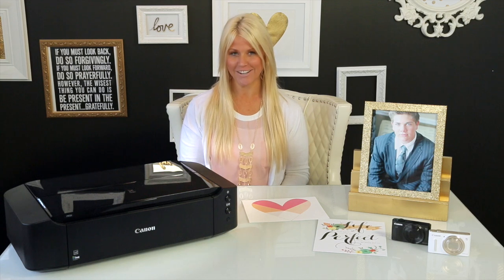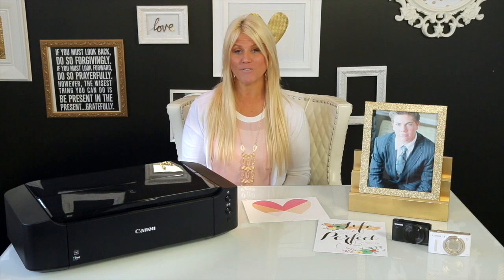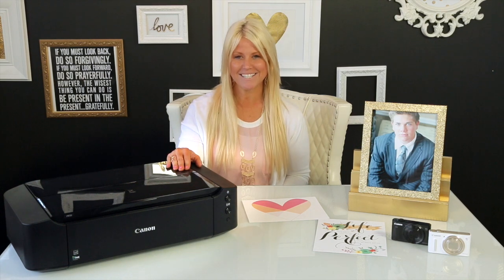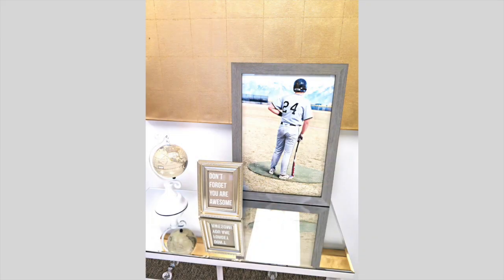Teresa Collins introduces the Canon IP8720 Printer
This is a 1 minute and 6-second paper crafting video from Canon featuring Teresa Collins as she introduces the Canon IP8720 Printer available at JOANN Fabric and Craft Stores and online at joann.com.

Teresa Collins introduces the new Canon IP8720 Printer available at JOANN Fabric and Craft Stores and online at joann.com.

Follow along with Canon in this paper crafting video as they introduce the benefits of using the Canon Pixma iP8720 Crafting Printer for your next paper crafting project. Print big, bigger and even bigger with the Canon Pixma iP8720. Free your imagination!

Take your cherished memories to the next level with the PIXMA iP8720 Crafting Printer. The PIXMA iP8720 allows you to print stunning, borderless photos up to 13”x19” – a variety of sizes for all of your DIY projects! With a 6-color ink system, including gray ink and 9600x2400 maximum color dpi, the detail is amazing. Whether you frame your photos, collect them in a scrapbook, or create custom home décor, you’ll be able to relive those special moments exactly as you remember them.

Conveniently print your creative images with the PIXMA iP8720, thanks to its many features like AirPrint™, Google Cloud Print™, and PIXMA Printing Solutions (PPS). With PPS, you can print photos and documents from your compatible tablet or mobile device.

Get started with your next paper crafting project with the Canon Pixma iP8720 Crafting Printer available at JOANN Fabric and Craft Stores and online at joann.com.